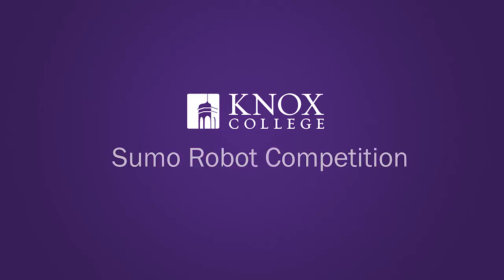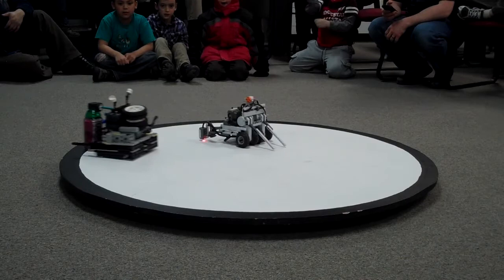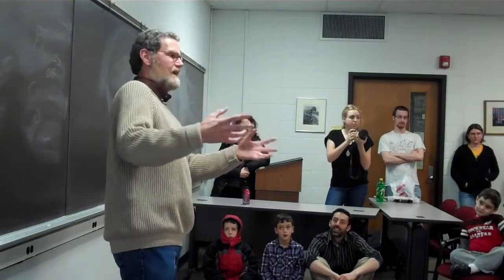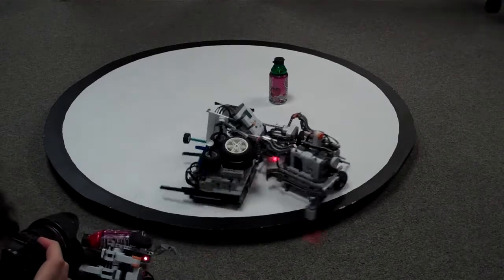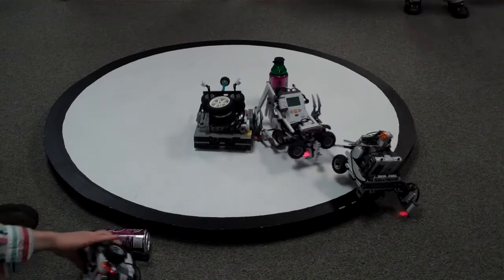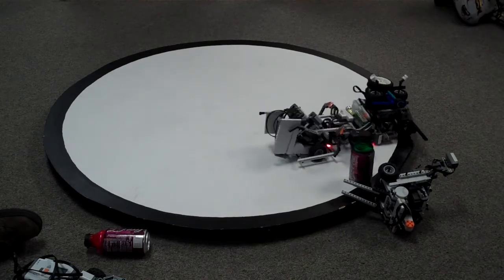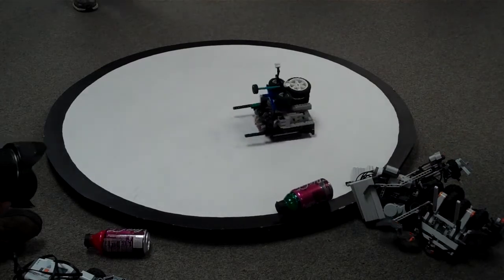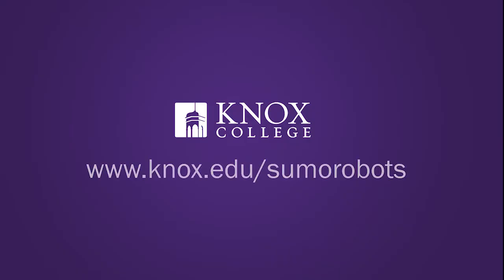Battle of the Sumo Robots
Watch student-made robots battle it out at Knox College at the annual Sumo Robot Competition.